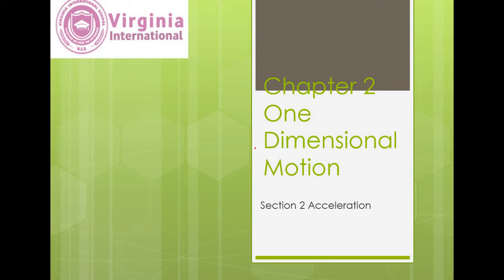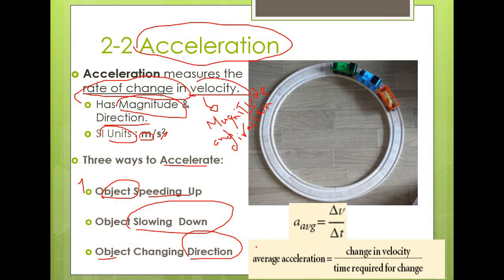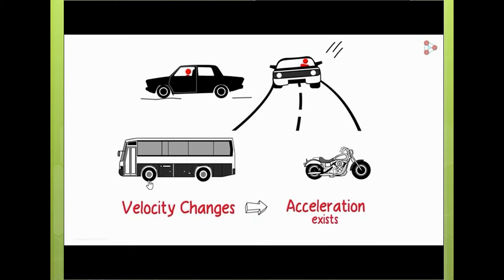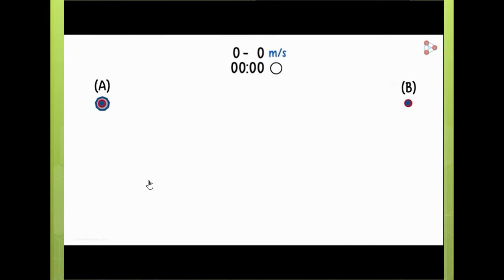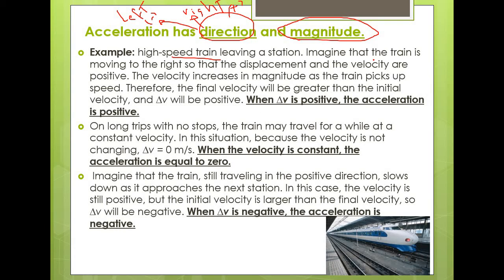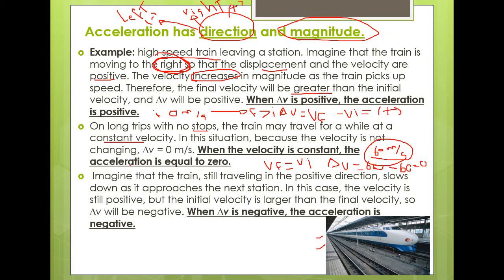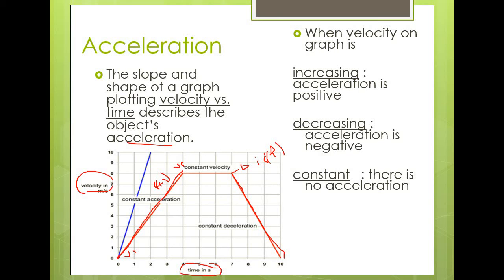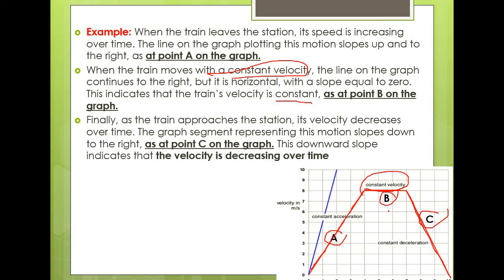chapter 2 seccion 2 acceleration newww 9 1 2020 7 29 52 PM